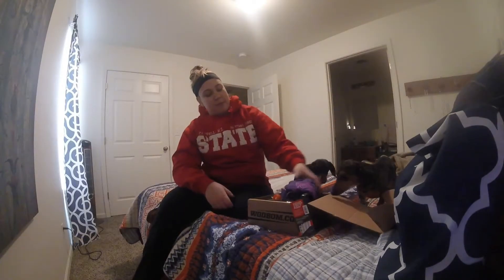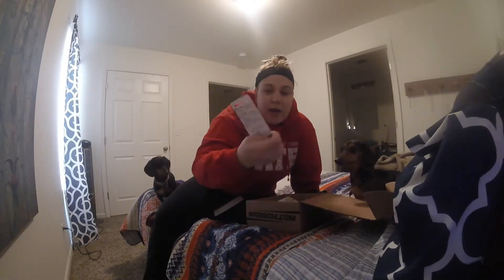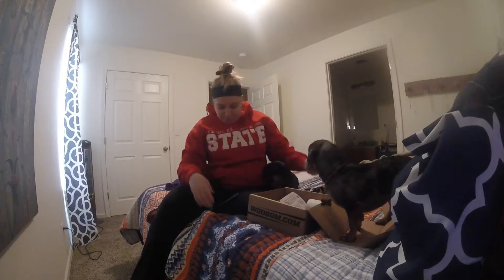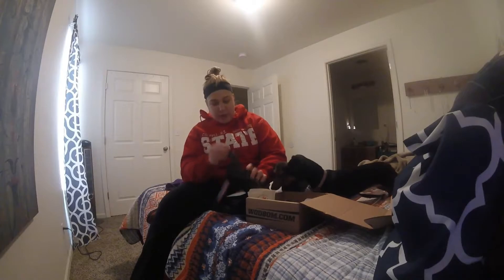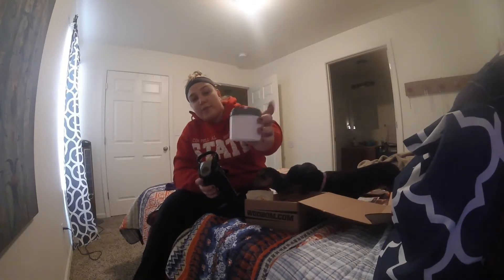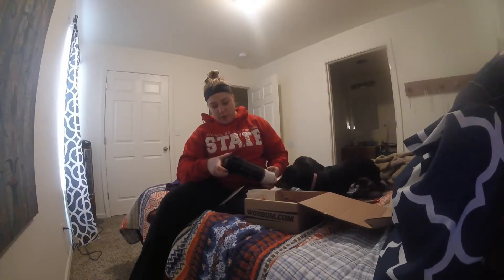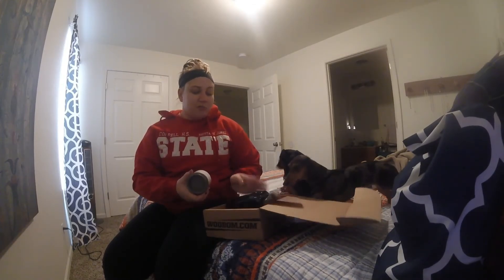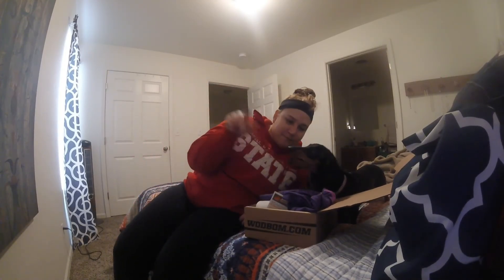Wodbom2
WodBom subscription box review, a real person doing a real review!